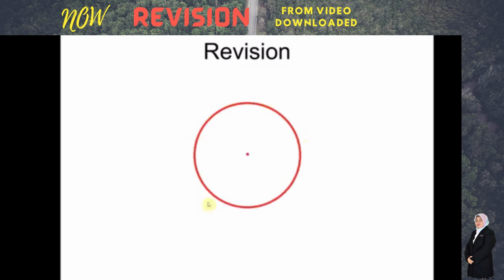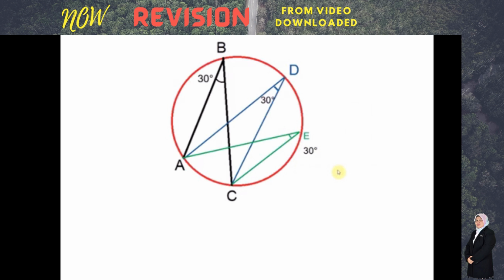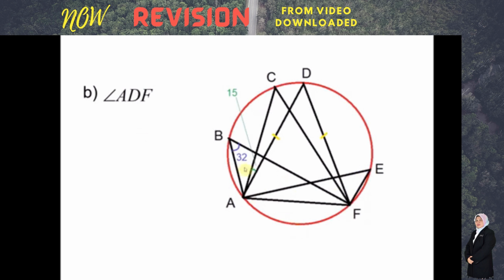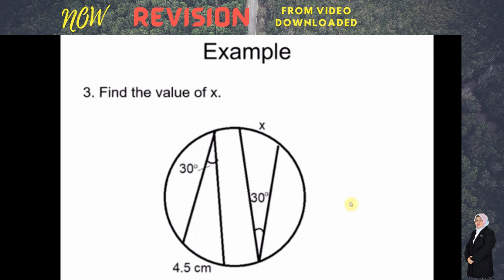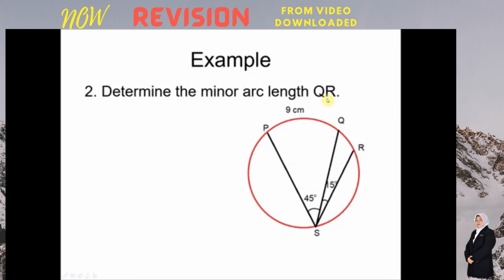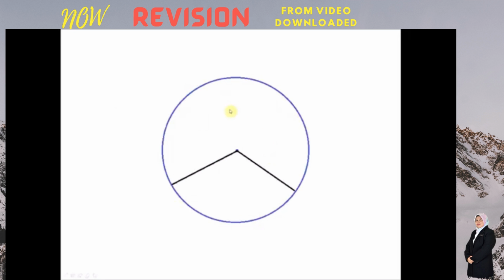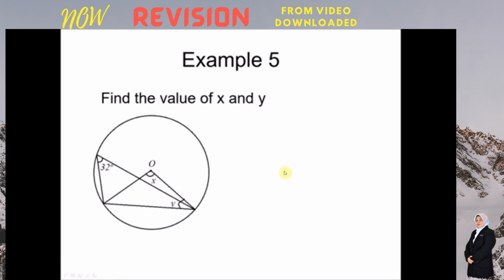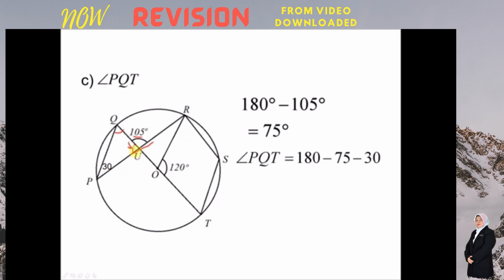Part 1 FORM 3 Angles and Tangent of Circles for 6.1a